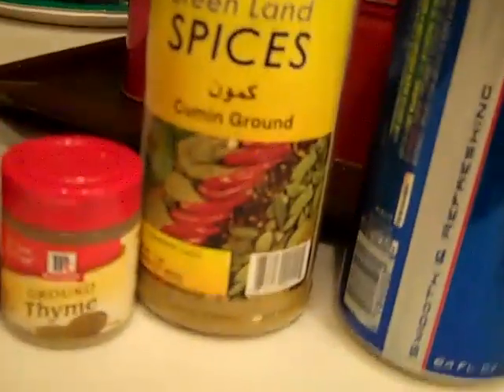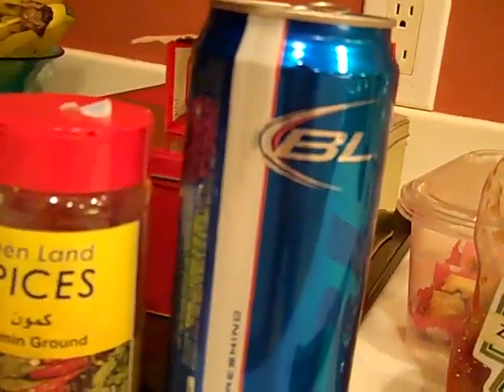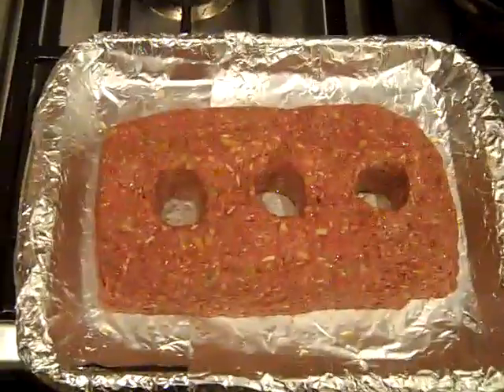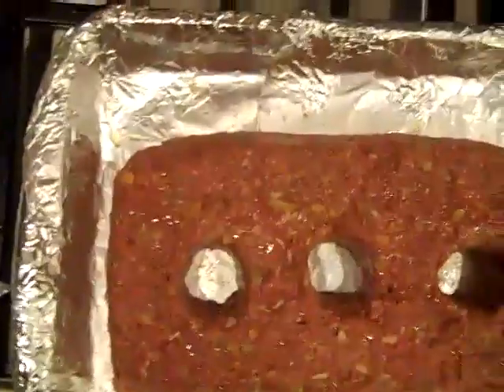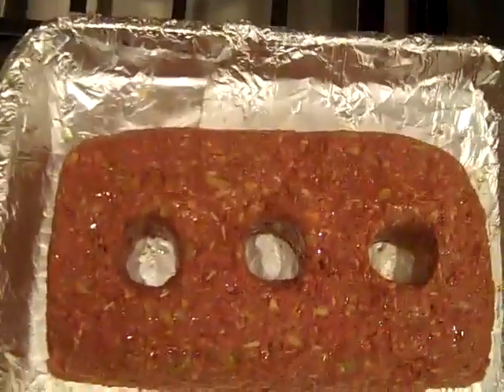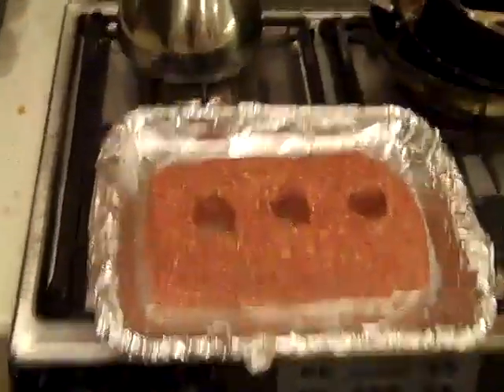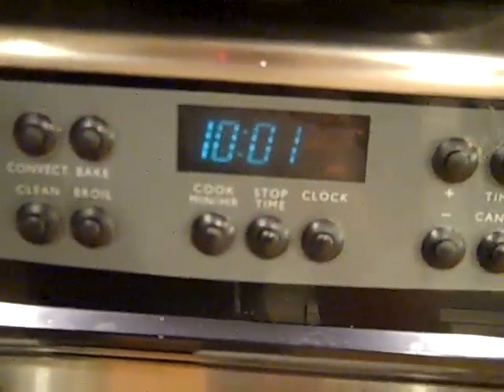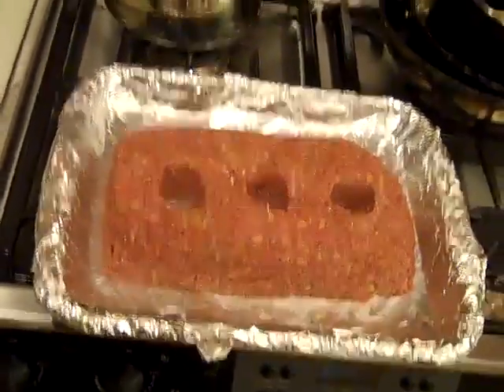how to make a MEAT BRICK!!! (meat loaf) north carolina style.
just messin around never made a meat loaf b4.. so i youtubed it and decided to make my own version "meat brick".. every flavor involved was listed in this vid except 4 oregano.. 4got to add that to the mix when listing the units.. but i didnt measure anything i just squinted an eye and hoped 4 the best..  insperation from papercuts777,007bondjb.. keep up the vids ya'll